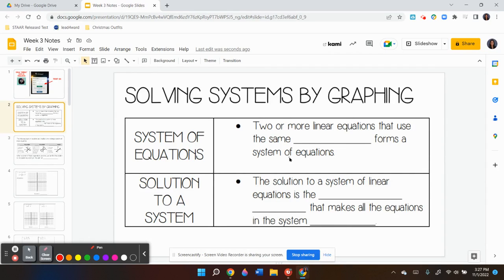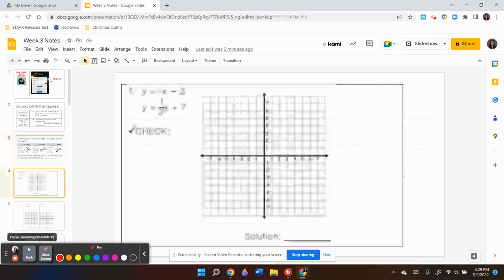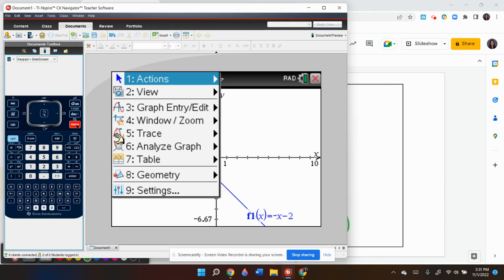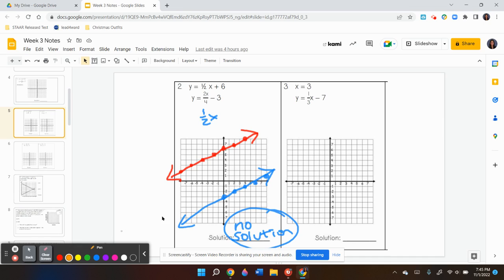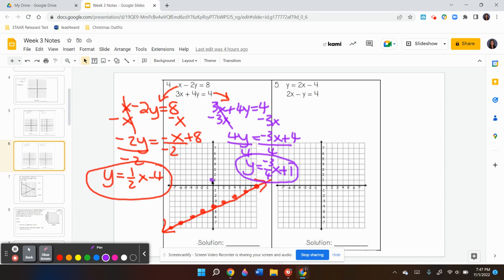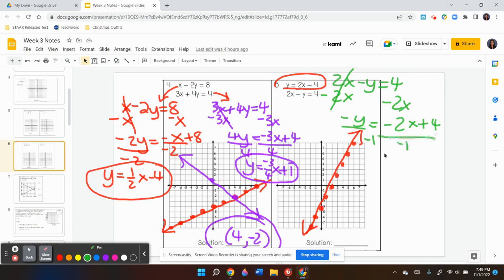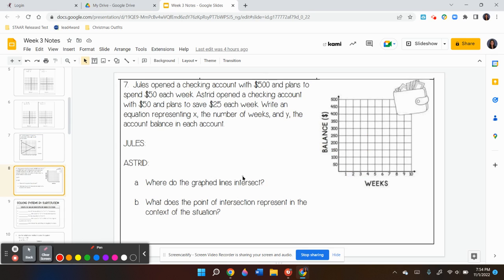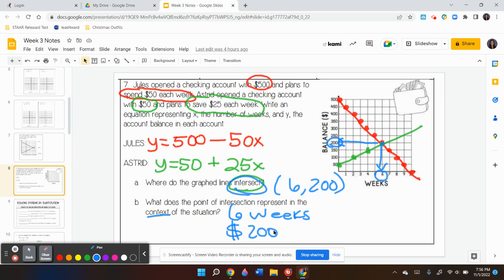Solving Systems by Graphing